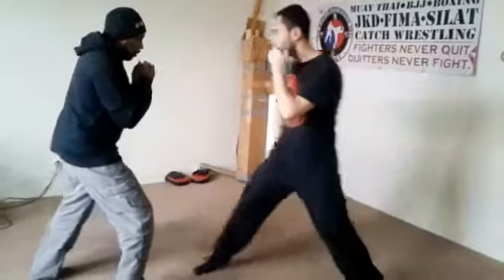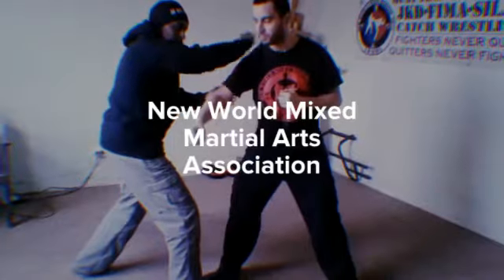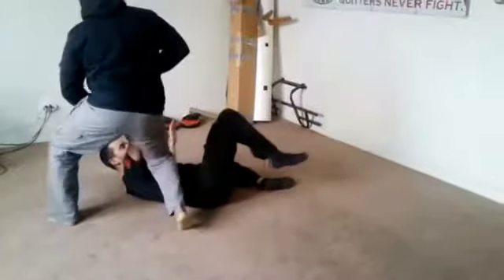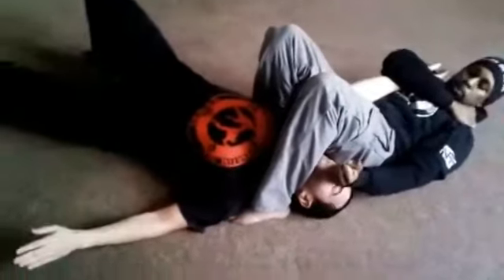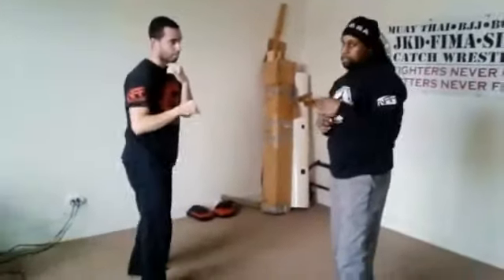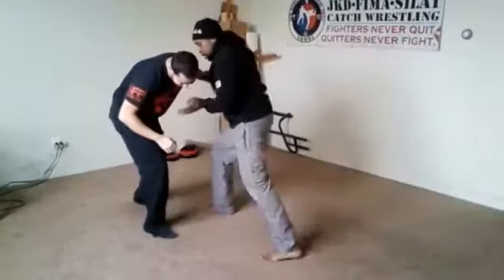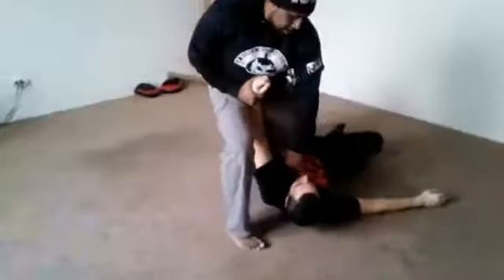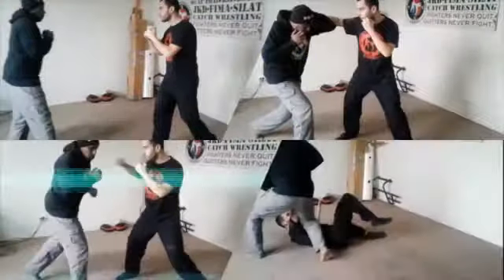New World Mixed Martial Arts Association